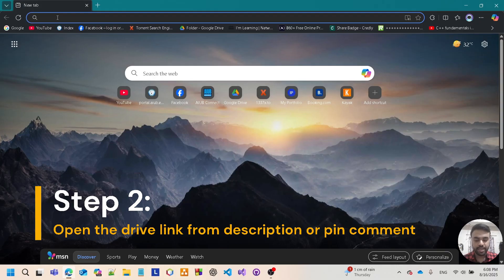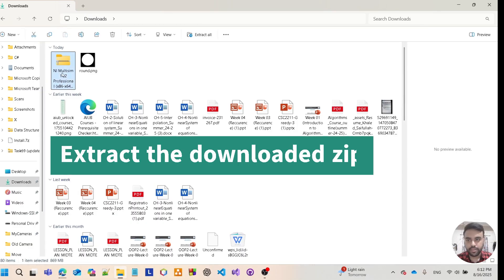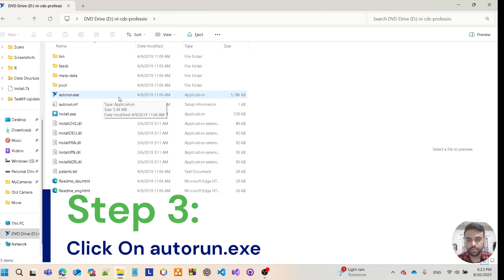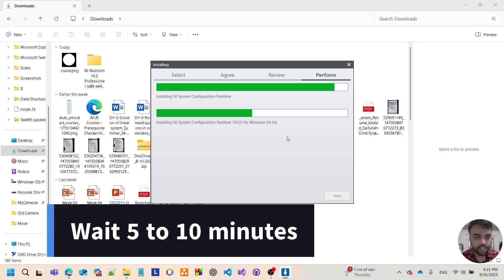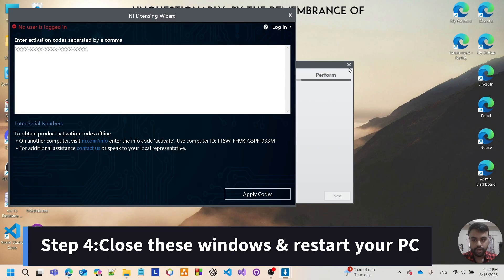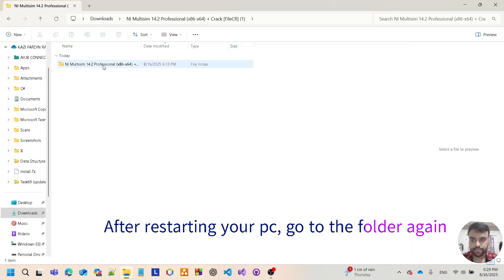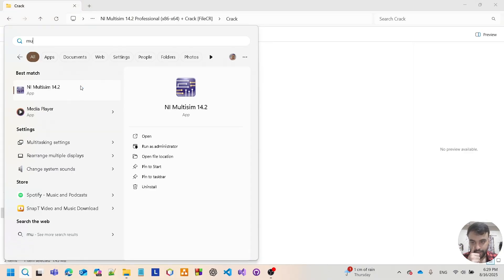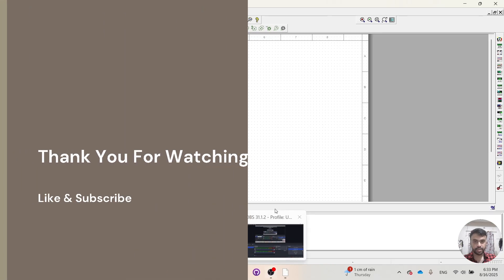Multisim Download & Installation Tutorial - 100% Free | AIUB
This video shows how to download and install Multisim for circuit simulation.
Specially prepared for AIUB CSE and EEE students who want to practice electronics and circuit design.
Multisim is widely used in universities for learning simulation and analysis.